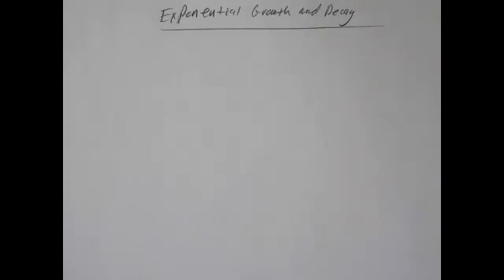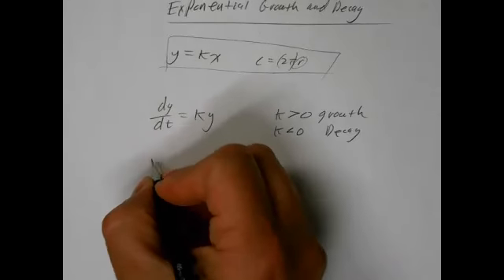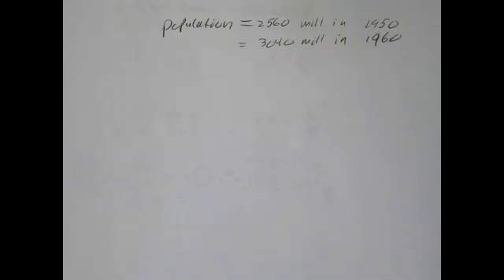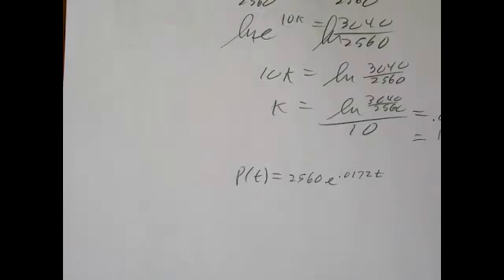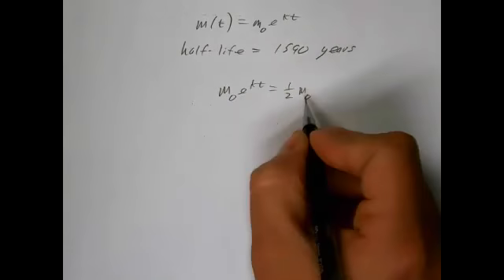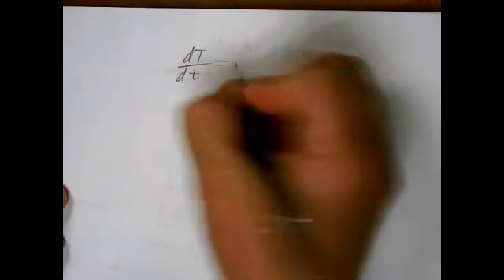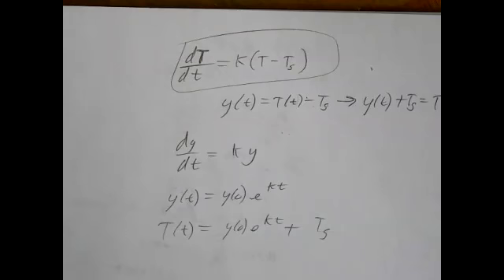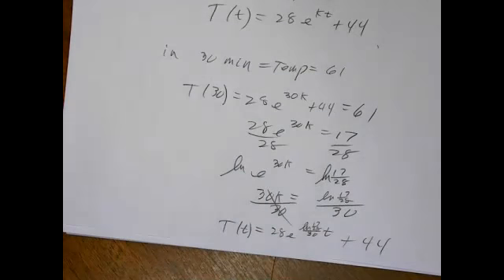Exponential Growth and Decay